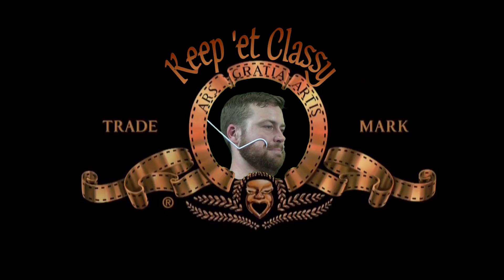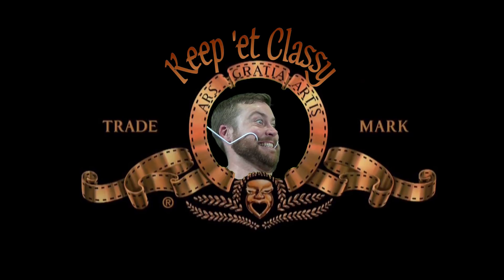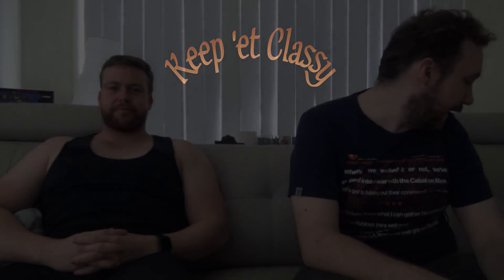Bonus Vlogcast: Breaking the Machine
Visit keepetclassy.com for all our latest news!

Thumbnails by @FedoraGibbles1

Our content is made possible due to the Generous contributions of our Patrons Join the KEC Army!